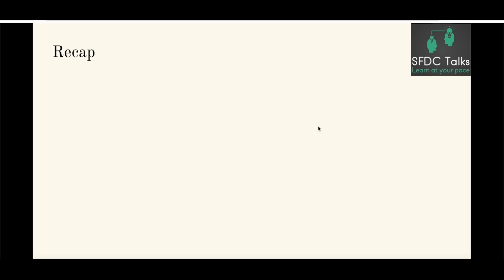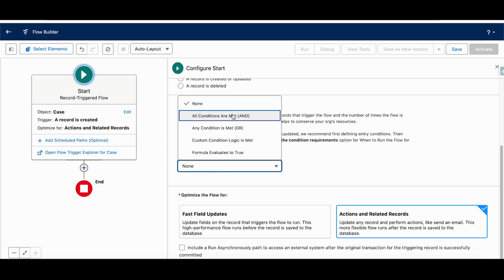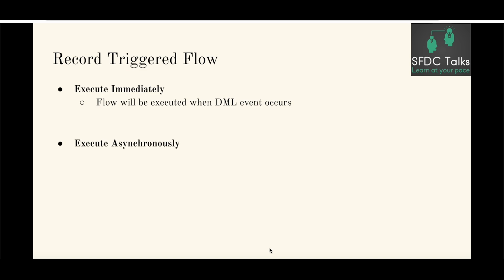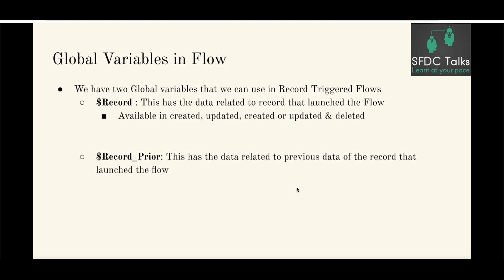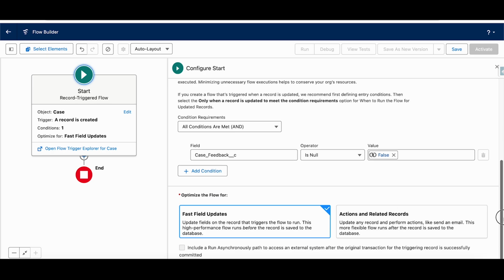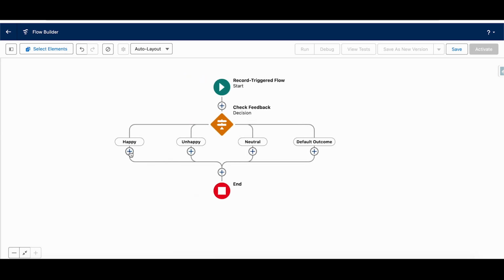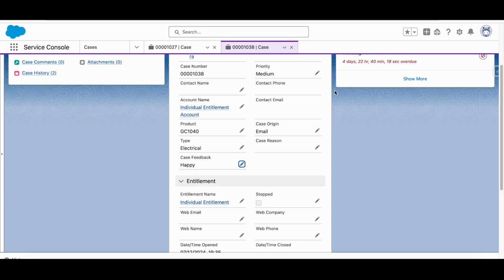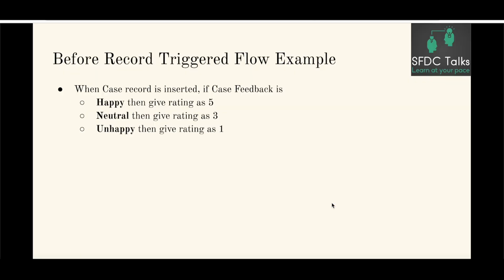Day3: Introduction to record Triggered Flow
In this video, we will discuss about Record triggered flow and example related to Before Triggered Flow